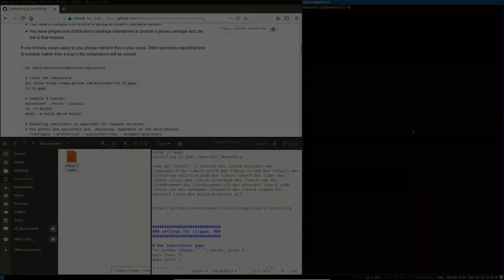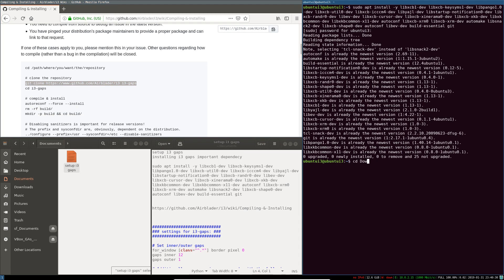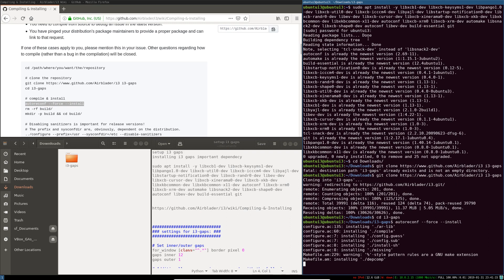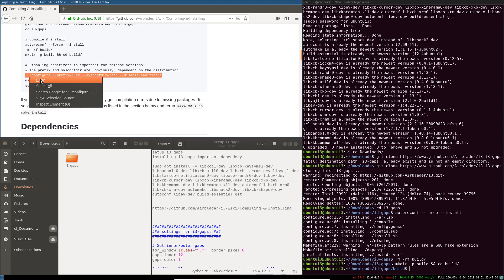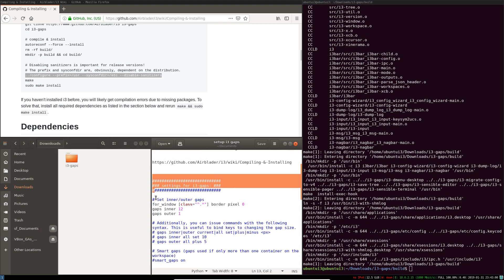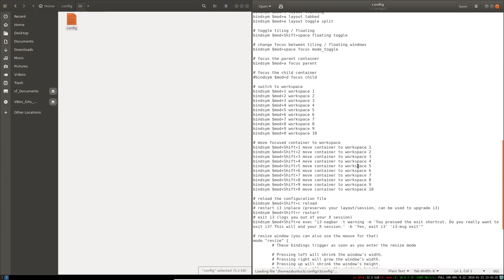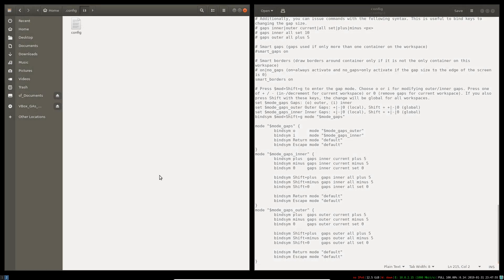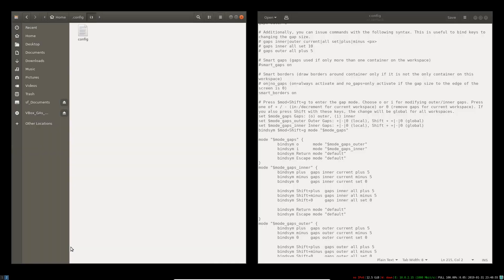How to install i3 gaps on Ubuntu18.04 & other Ubuntu based Distros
sudo apt install -y libxcb1-dev libxcb-keysyms1-dev libpango1.0-dev libxcb-util0-dev libxcb-icccm4-dev libyajl-dev libstartup-notification0-dev libxcb-randr0-dev libev-dev libxcb-cursor-dev libxcb-xinerama0-dev libxcb-xkb-dev libxkbcommon-dev libxkbcommon-x11-dev autoconf libxcb-xrm0 libxcb-xrm-dev automake libsnack2-dev libxcb-shape0-dev autoconf libev-dev build-essential git

### Please reboot system and proceed ###

cd i3-gaps

# compile & install
autoreconf --force --install
rm -rf build/
mkdir -p build && cd build/
../configure --prefix=/usr --sysconfdir=/etc --disable-sanitizers
make && sudo make install

step 1: ### To activate i3 gaps resizing ###
mod+shift+g
step 2: ### tap (o) or (i) to select gaps to resize ###

step 3: shift+ (-) or (+) to make changes

step 4: esp button to exit

### Or add this alone if you are coming across any error in your i3config###

# Set inner/outer gaps
gaps inner 12
gaps outer 4